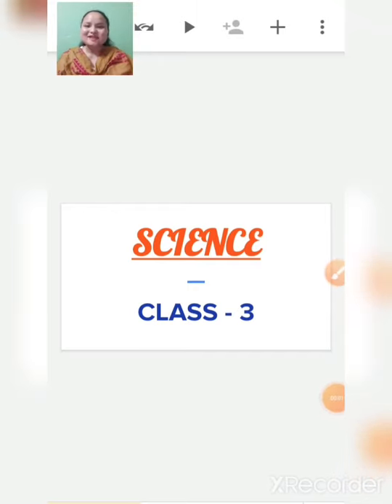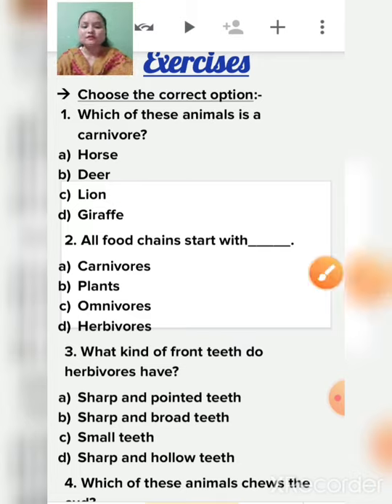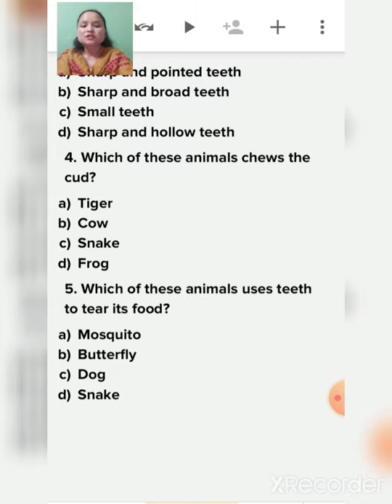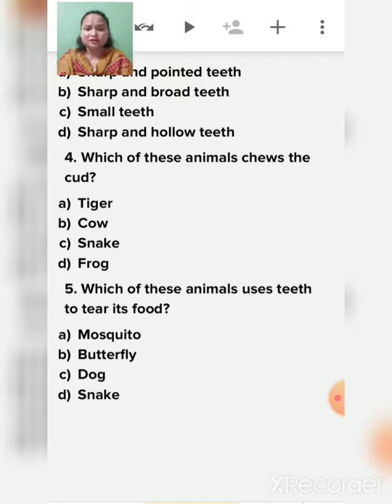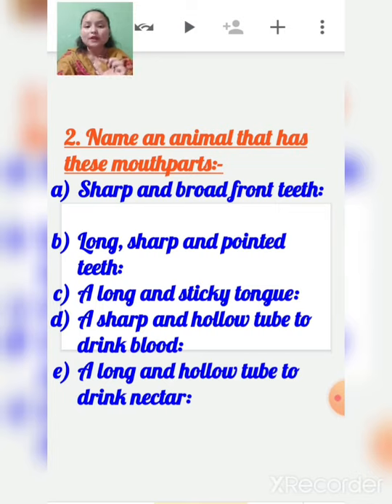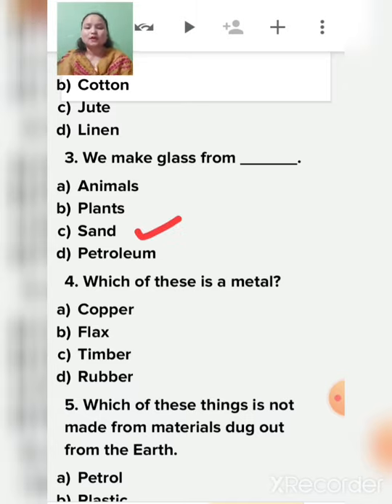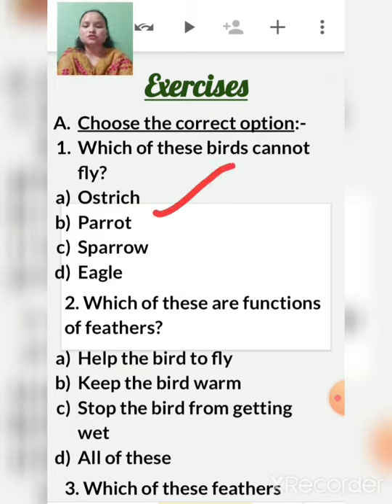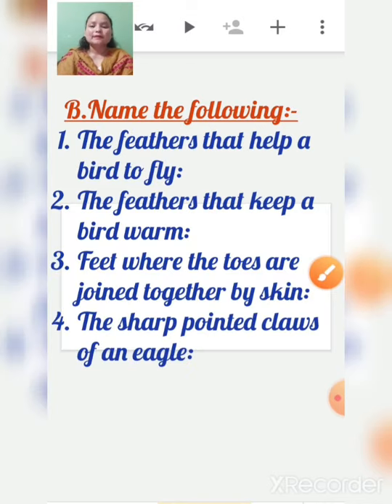Class3_Est_Revision_100920